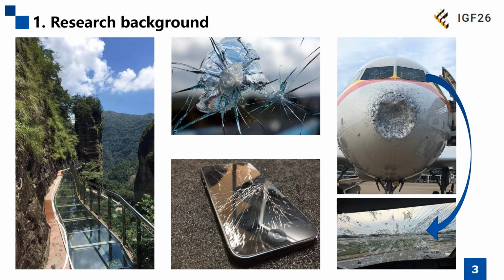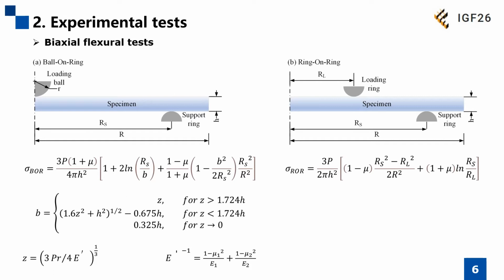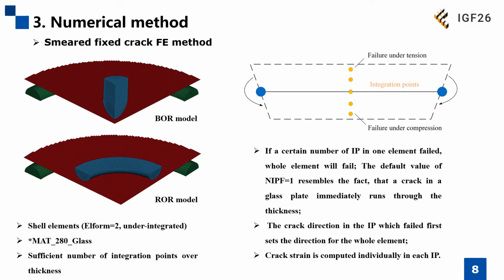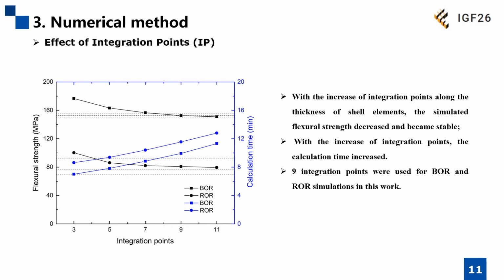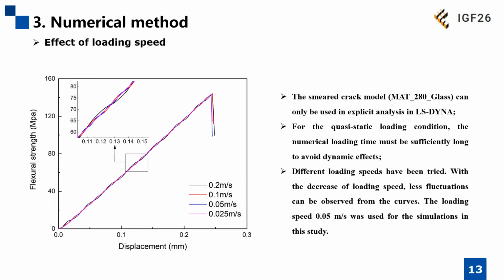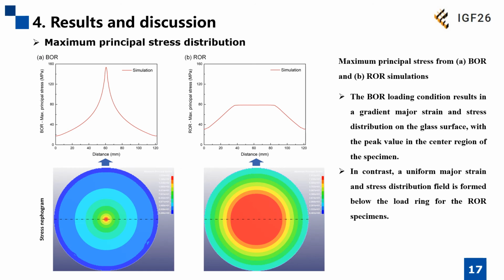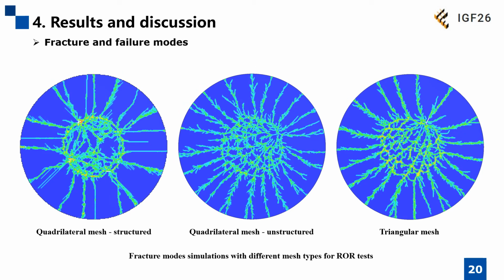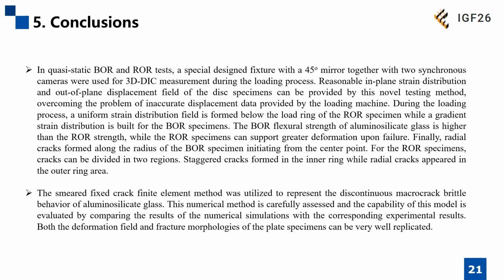103: Investigation of the biaxial flexural fracture of aluminosilicate glass by smeared fixed ...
Authors: Zhen Wang, Andrea Manes